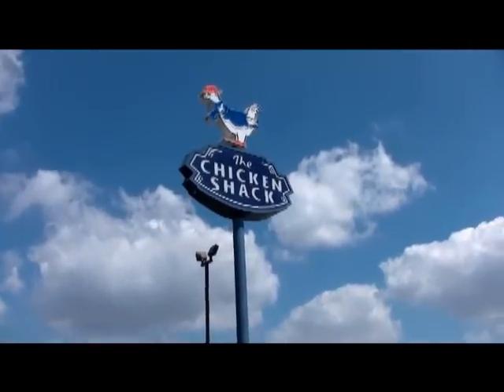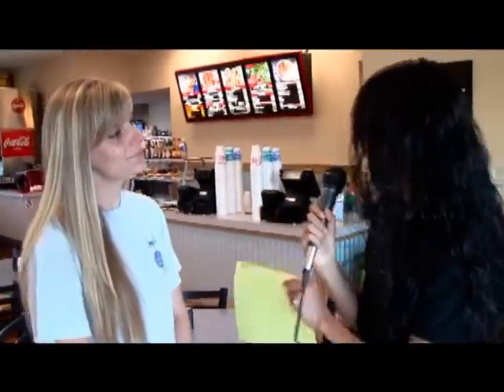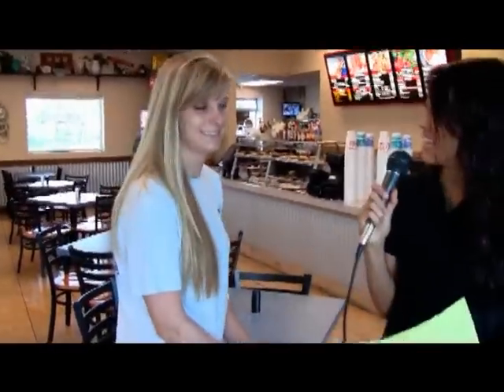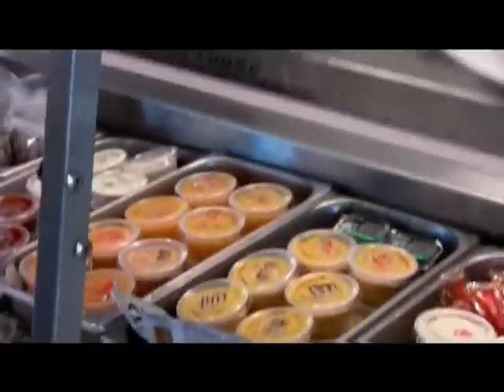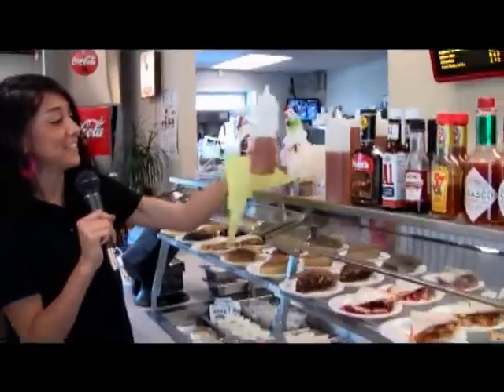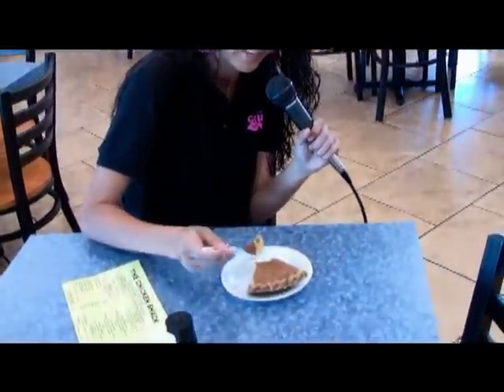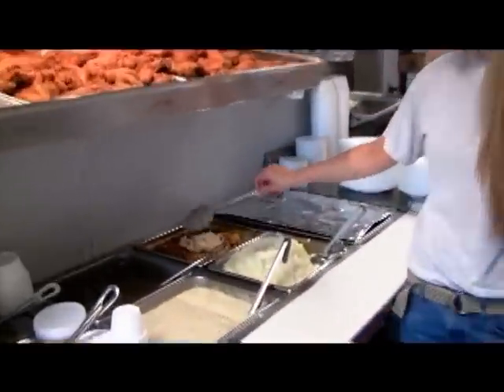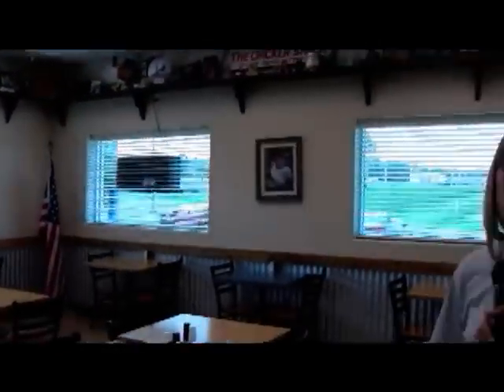Business Spotlight - The Chicken Shack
TheCrushGirls.com provides a Business Spotlight for The Chicken Shack.